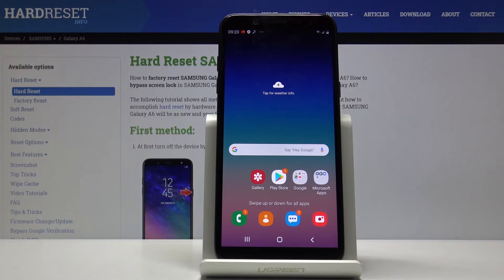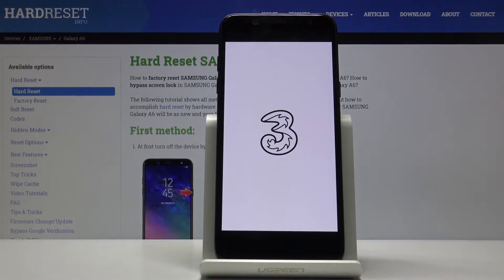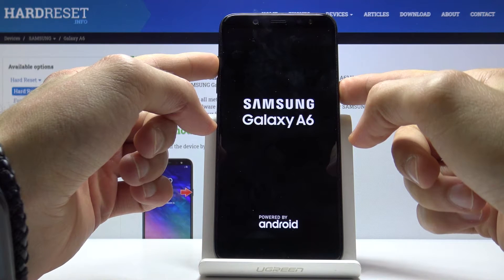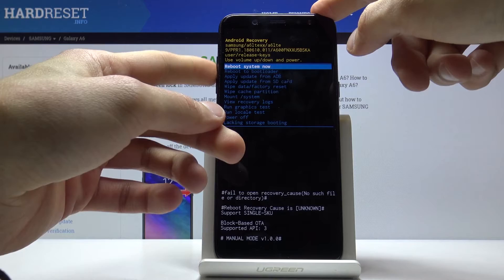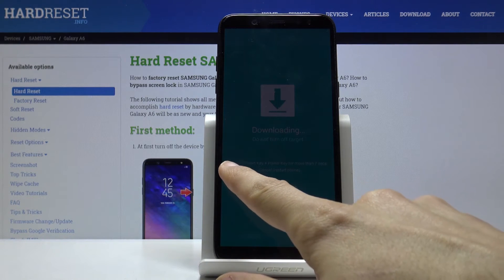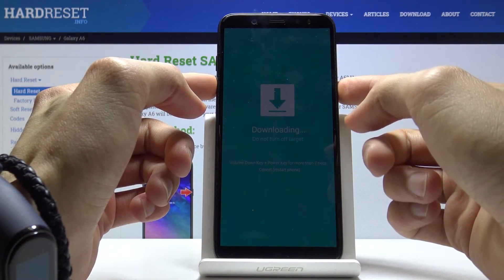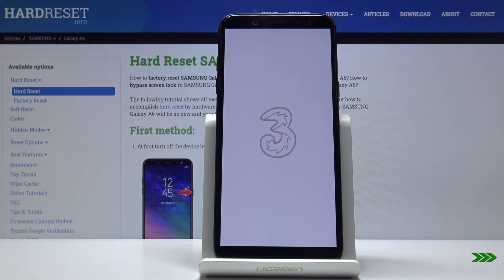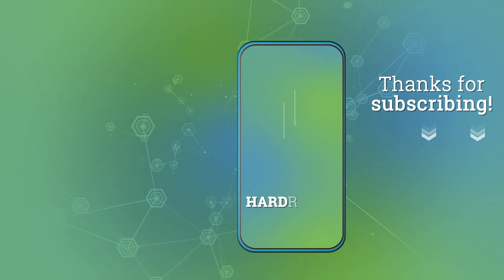How to Enter Download Mode on SAMSUNG Galaxy A6 – Boot to Download Mode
If you are looking for a tutorial with which you will learn how to enter and close Download Mode in SAMSUNG Galaxy A6, it's your lucky day, because thanks to our specialist you will learn everything you should know about Download Mode. Follow the instructions to quickly enter the hidden menu, then boot your SAMSUNG into Download Mode. You can do it for sure, but use our help because we are here for you. Go to our YouTube channel and discover more hidden options and modes in your SAMSUNG Galaxy A6.